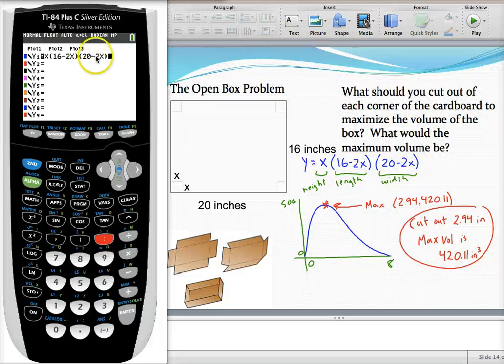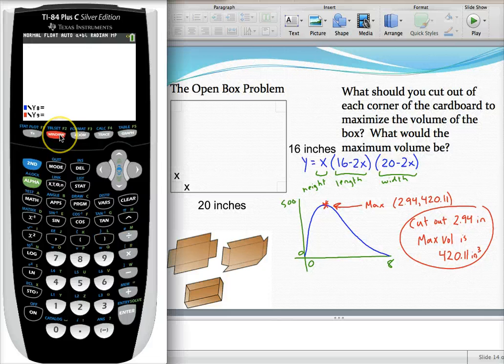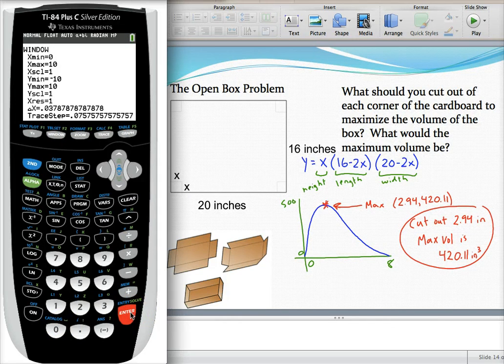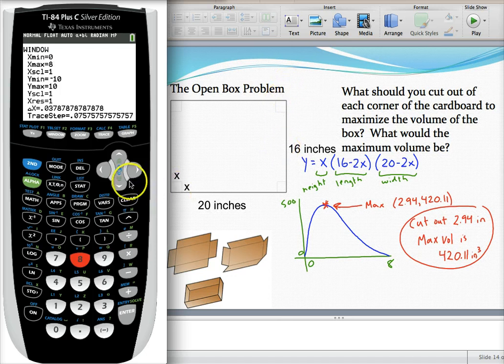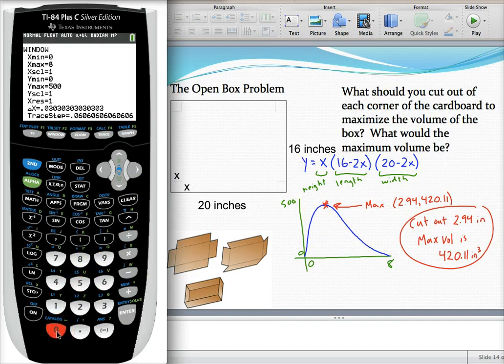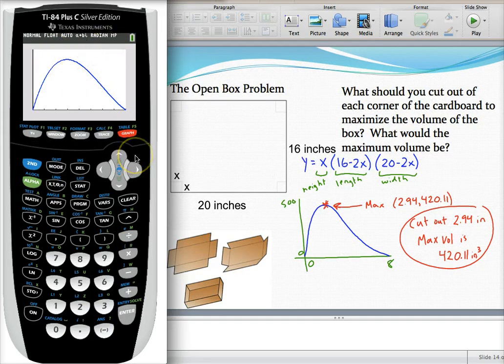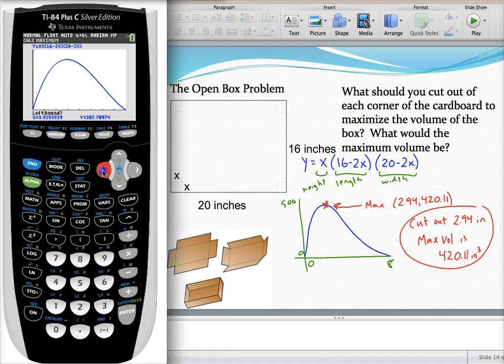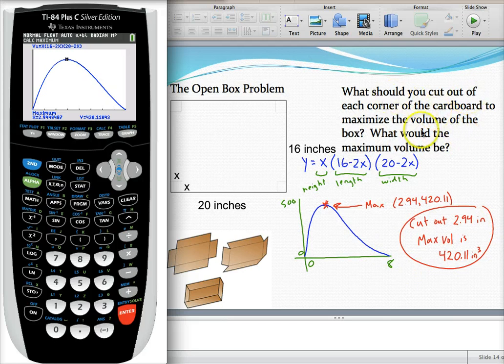Maximizing volume: The Open Box problem (Part 2/2)